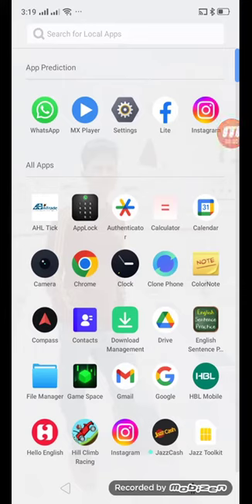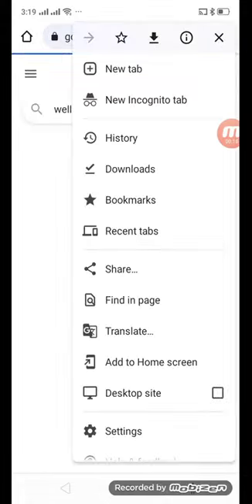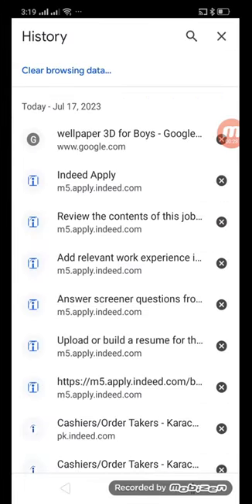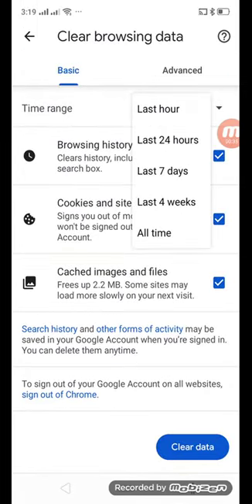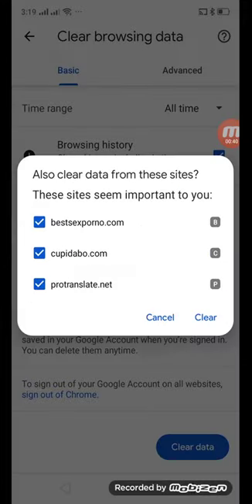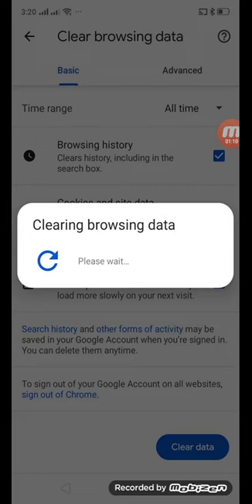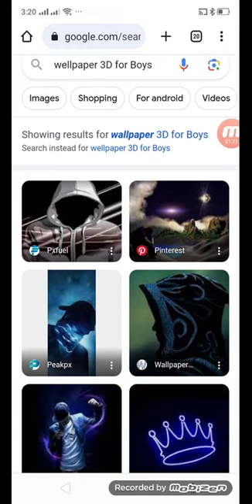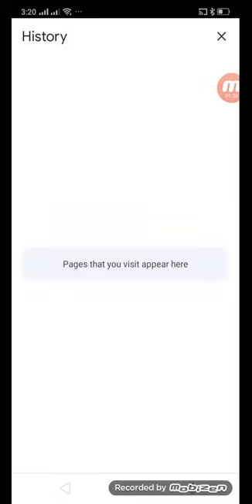How to Clear Your Chrome Search History